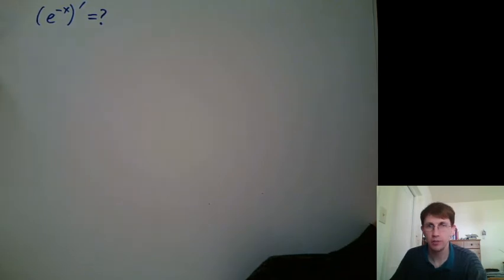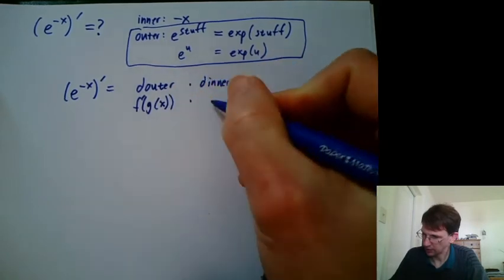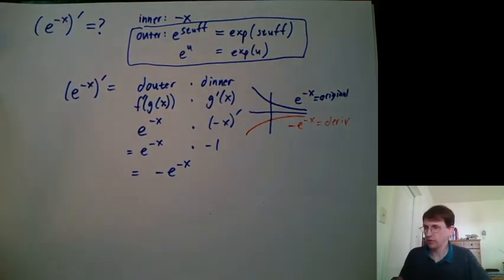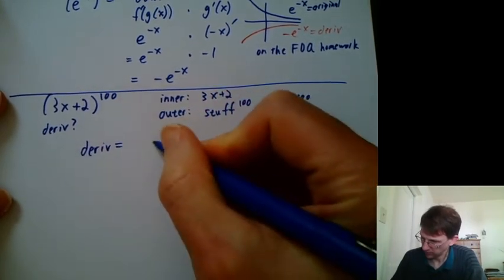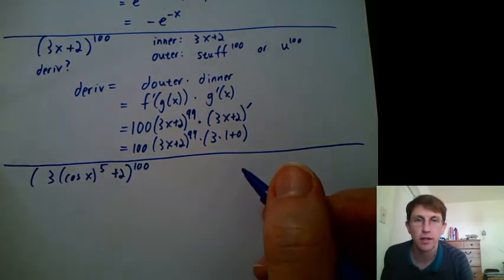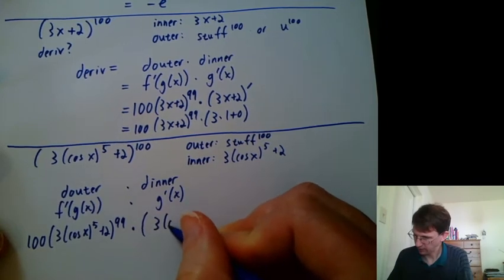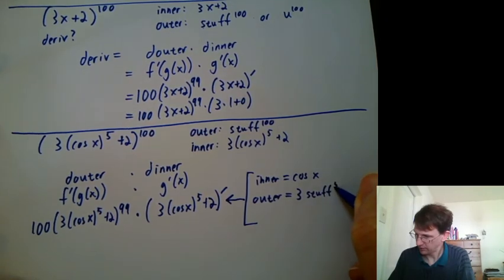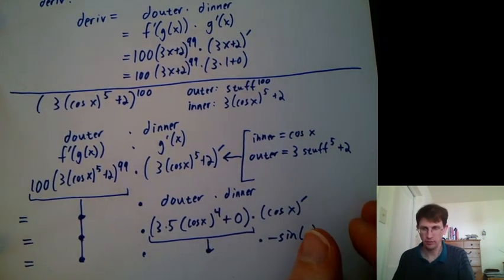math120 ch25b chain rule practice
Another important function that we need the chain rule for: exponential decay!
And, an example that reveals why it's called the chain rule: using the chain rule as part of using the chain rule.